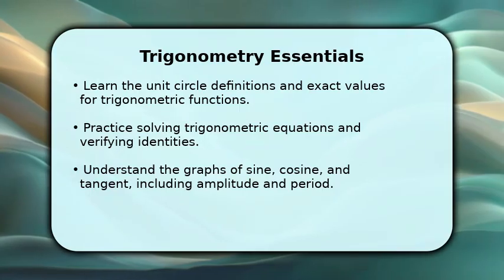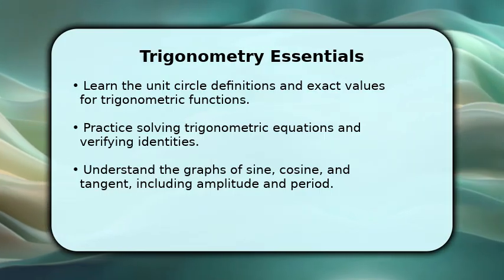How To Prepare For Precalculus - Step By Step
▸ (x) Are you struggling to prepare for precalculus? This video will guide you through a step-by-step approach to help you build a strong foundation in math. From reviewing algebra and trigonometry concepts to practicing problem-solving strategies, we'll cover everything you need to know to succeed in precalculus. Whether you're a student or a teacher, this video is perfect for anyone looking to improve their understanding of precalculus.